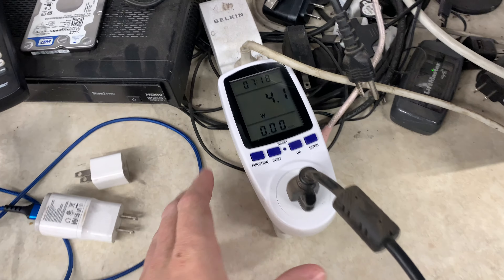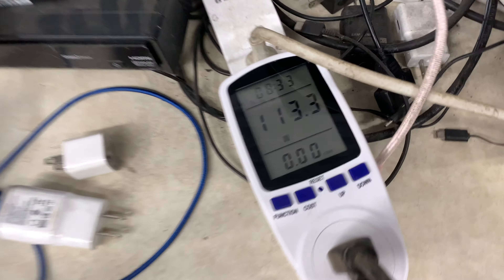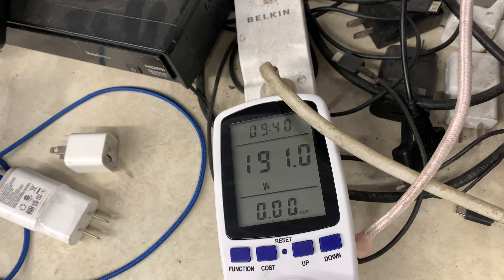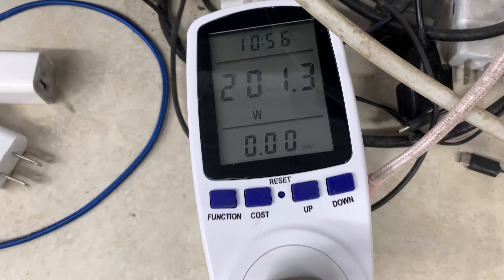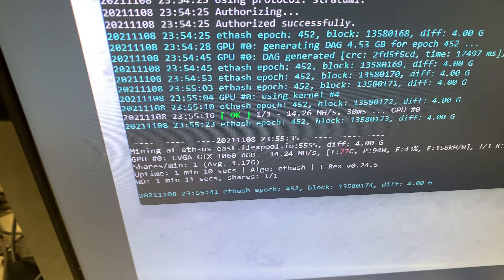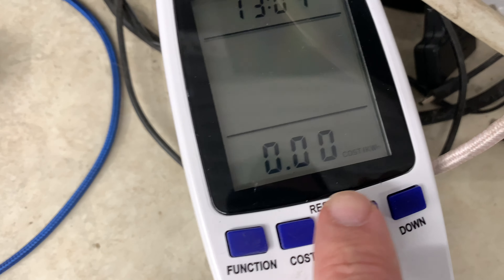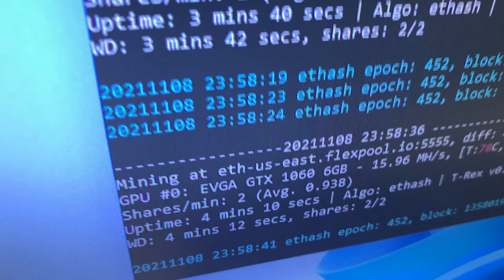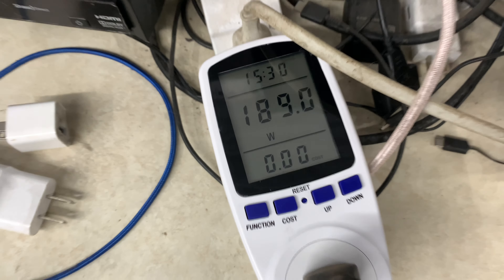GTX 1060 6GB Etherium Mining Power Usage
Just showing that it uses around 200w/h at 16MH/s

Power meter can be bought here
When you click on links to various merchants on this site and make a purchase, this can result in this site earning a commission.